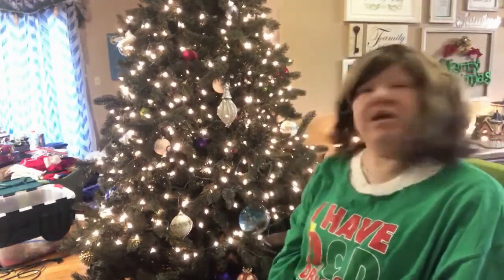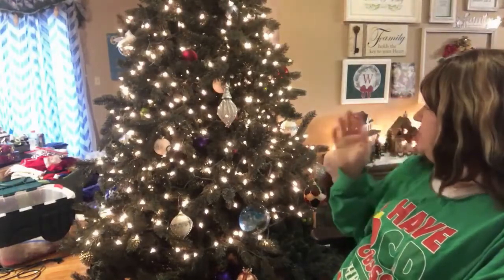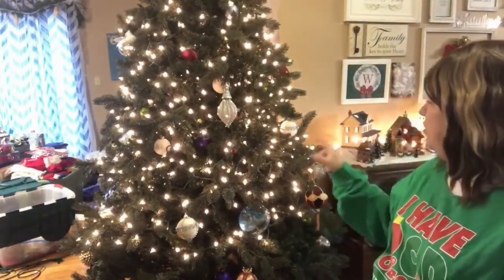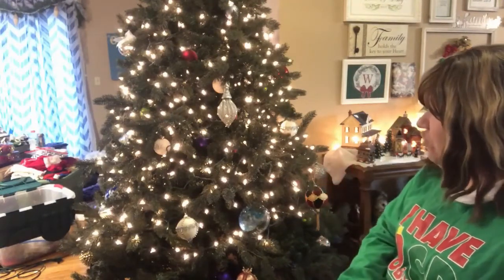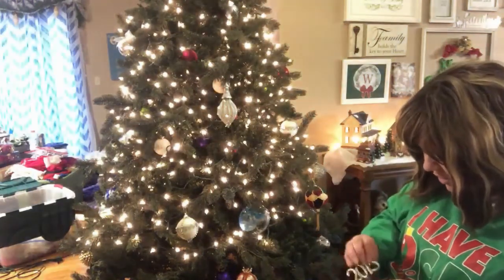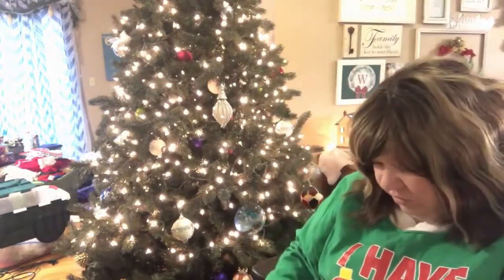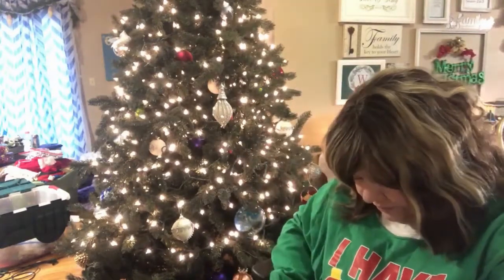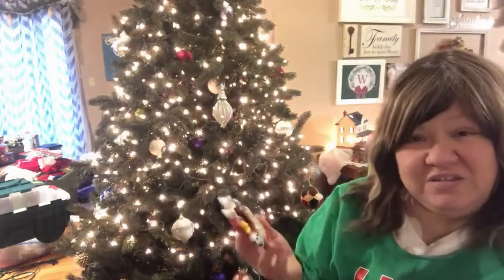How I Decorate My Christmas Tree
Hey guys! I thought I would share a video explaining how I decorate my Chrismas Tree -- I don't use ribbon or deco-mesh, or anything like that. I use a couple of different garlands and I have a particular way I like to put on my ornaments. My tree has a snowflake heme, but I also still add our sentimental and special ornaments as well. I hope you enjoy!!!

Welcome to 2Blessed! We are so excited that you have come to check out our video!